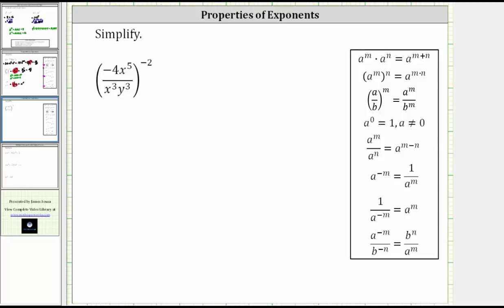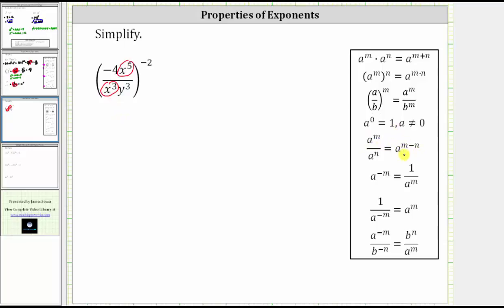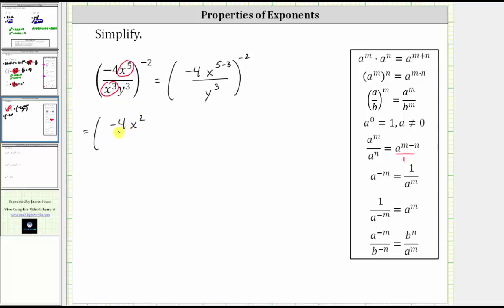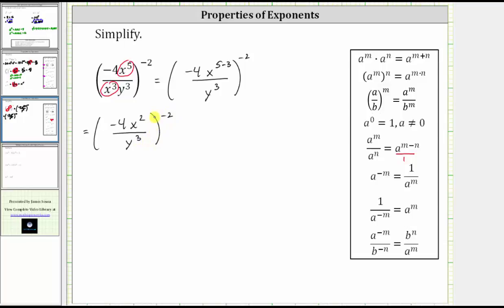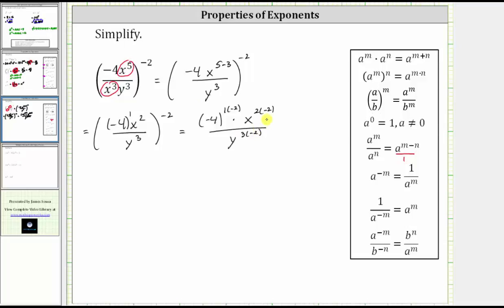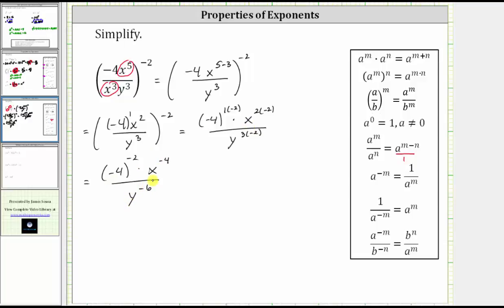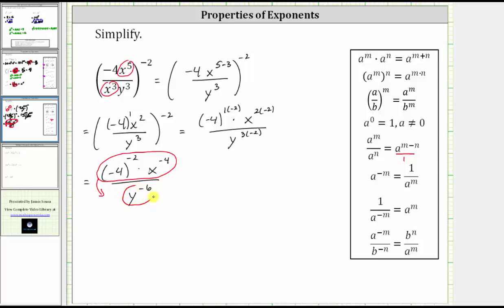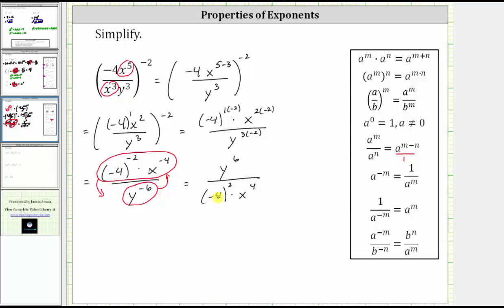Simplify a Rational Expression Raised to a Negative Power ((4x^b)/(x^c*y^d))^(-a)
This video explains how to simplify a rational expression raised to a negative exponent.